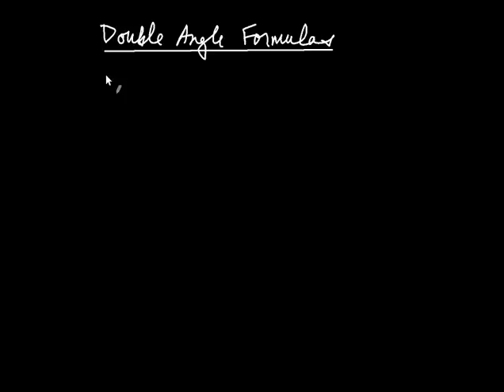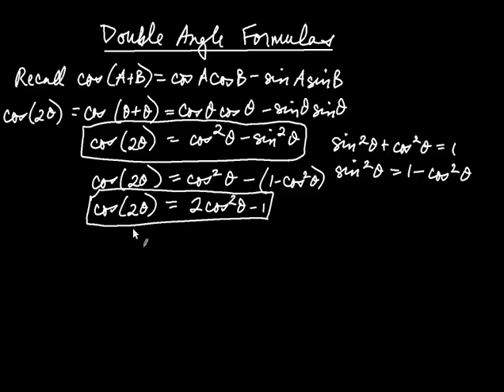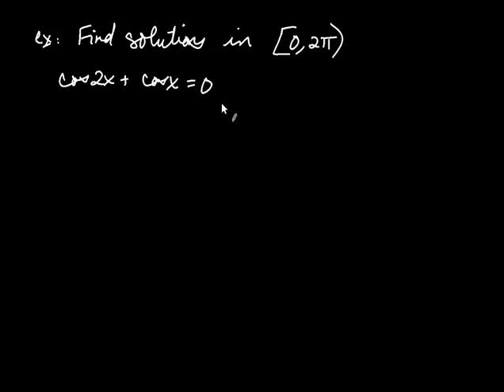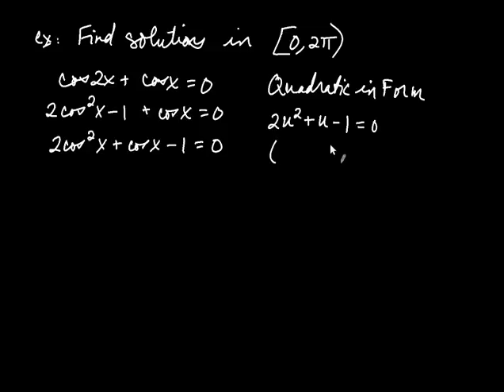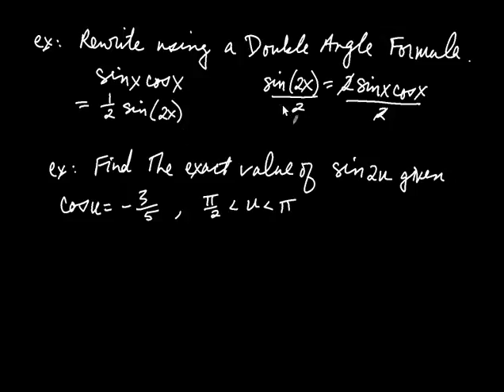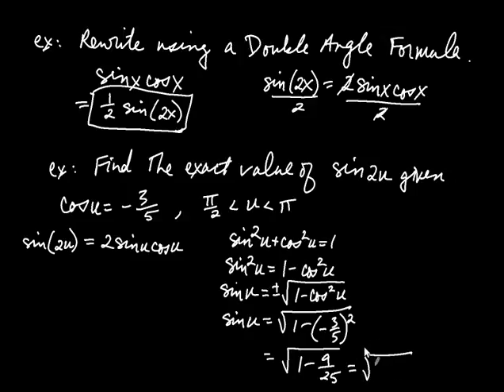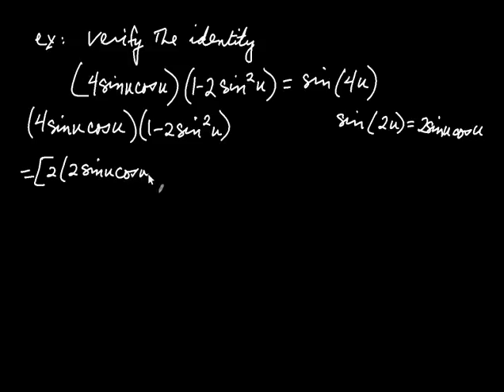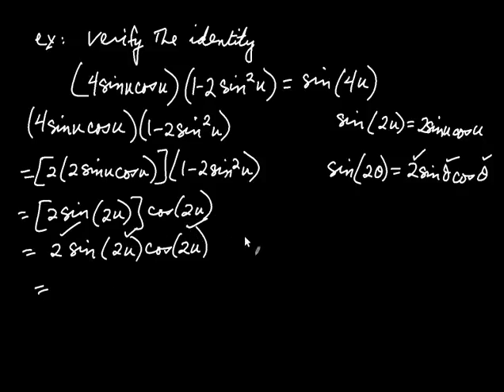Double Angle Formulas